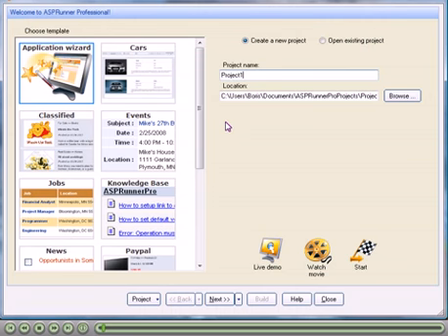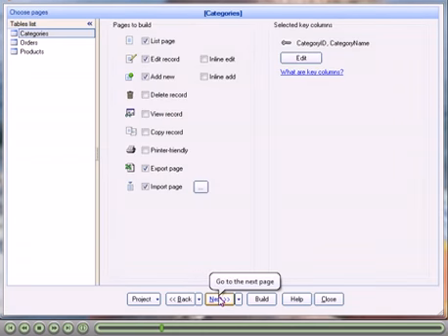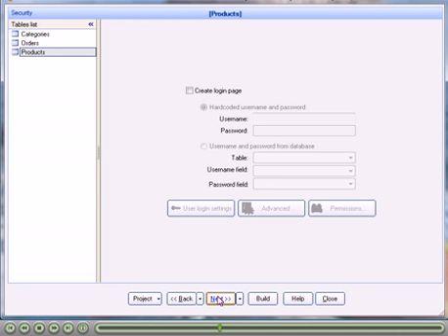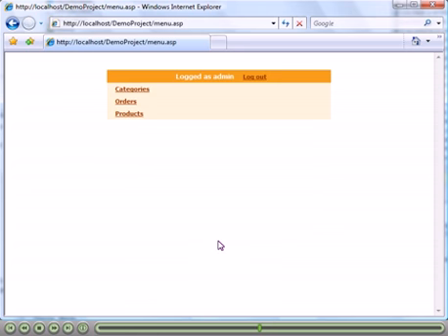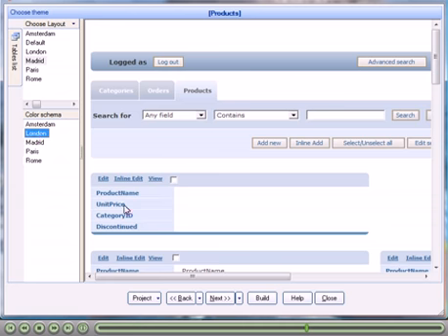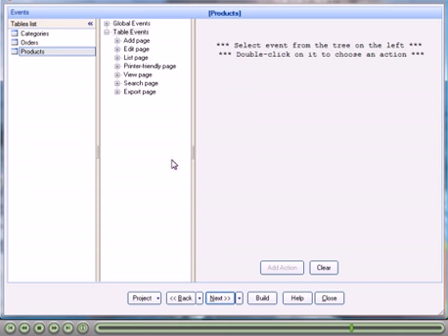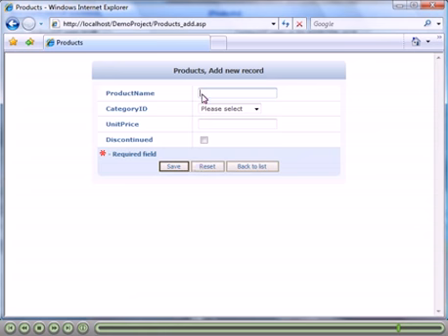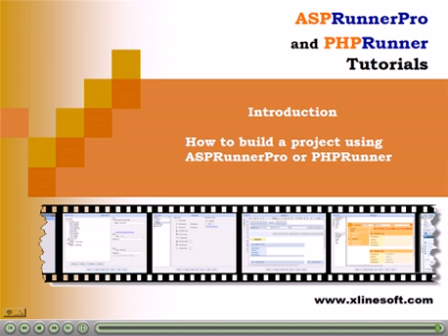1 How to build PHP pages using PHPRunner Introduction